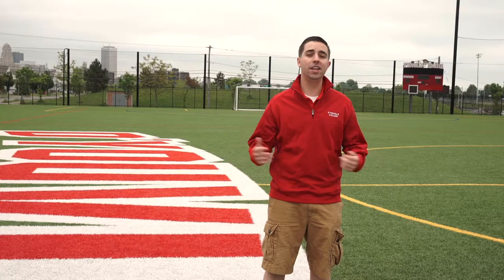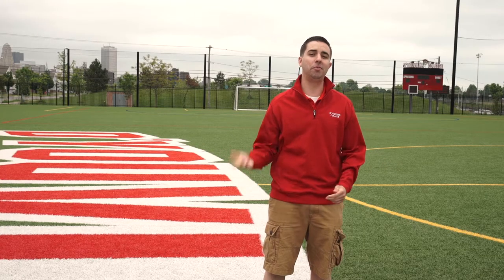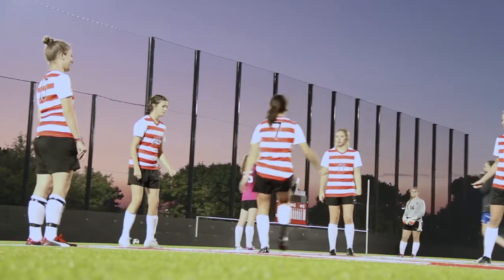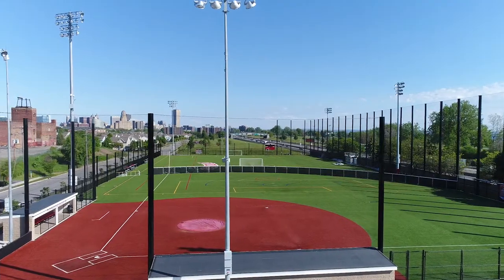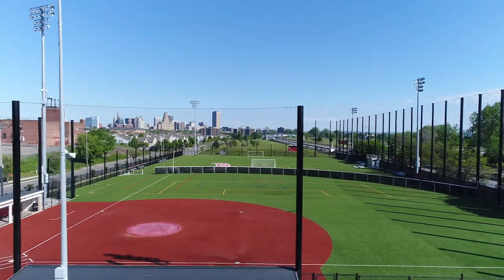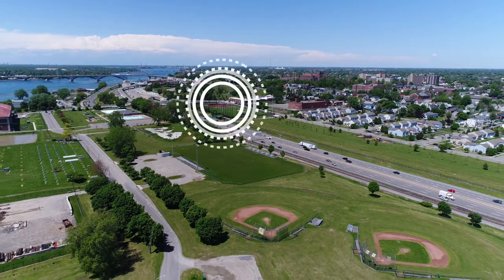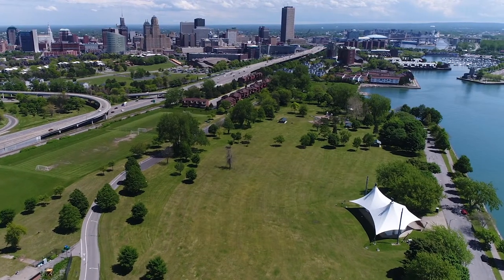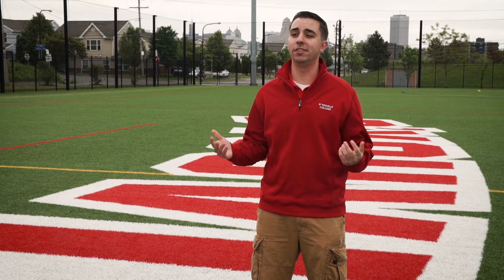Dobson Field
Welcome to  Dobson Field. A few blocks west of campus, at the foot of Porter Ave., D'Youville's new $5.5 million athletic field complex boasts multisport LED scoreboards, a 20,000-square-foot locker room and training facility, an artificially surfaced field for all-season play, spectator’s grandstand-style bleachers, plus on-site parking.